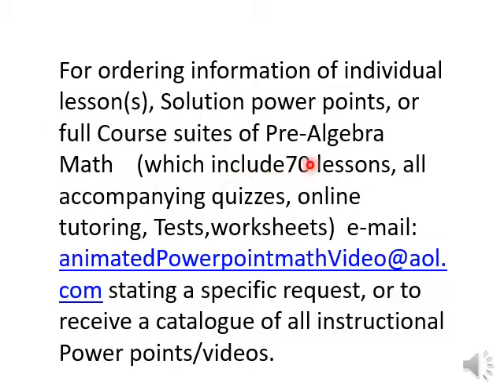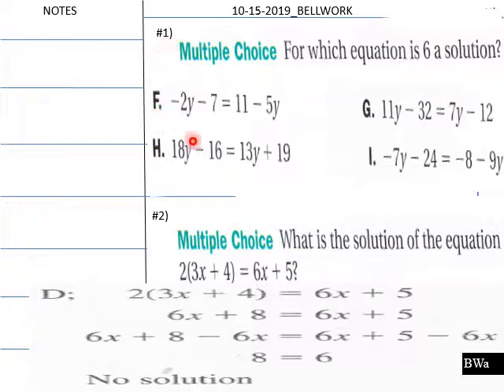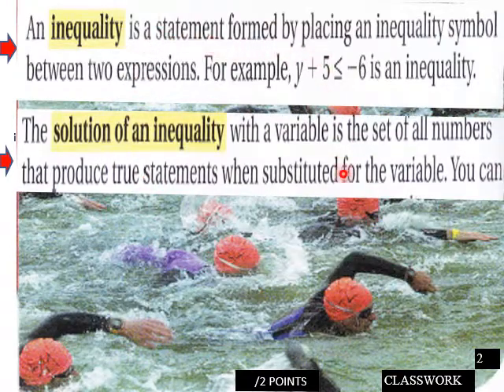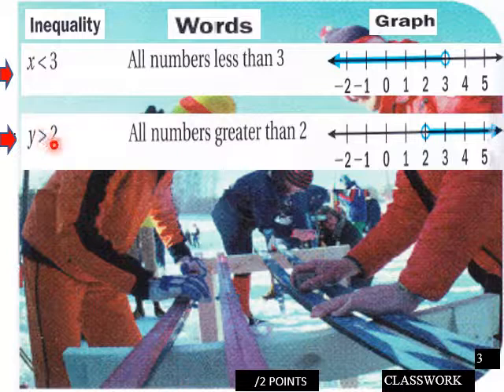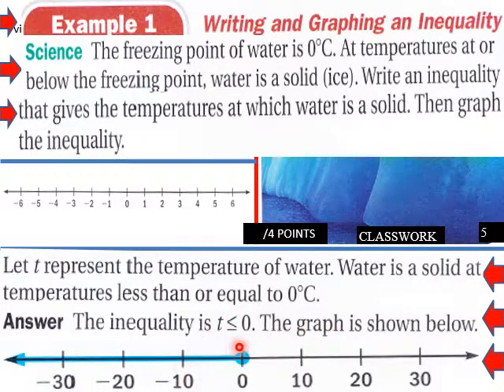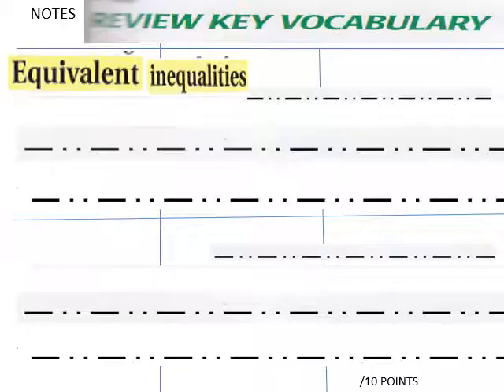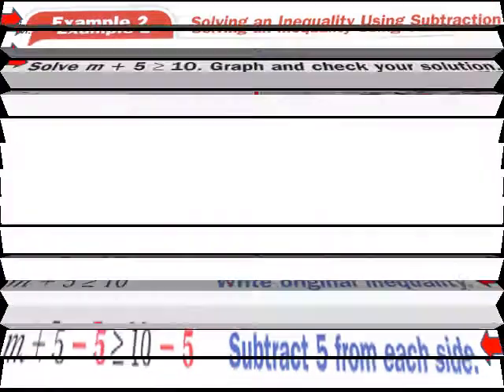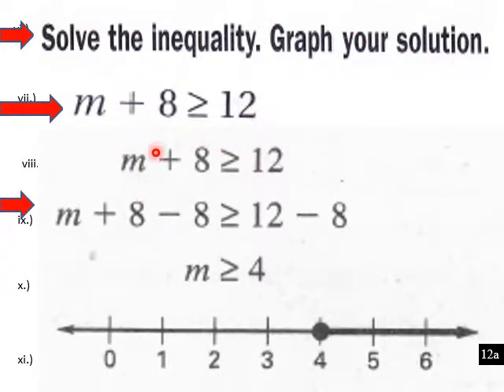p alg 3 4 L V Solving Inequalities Pt 1